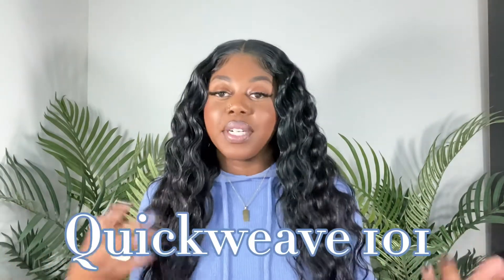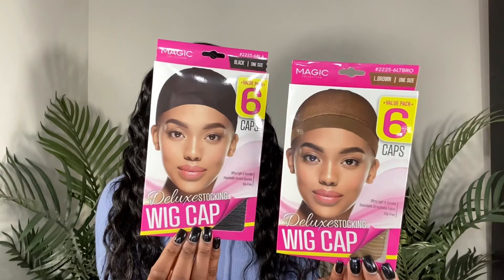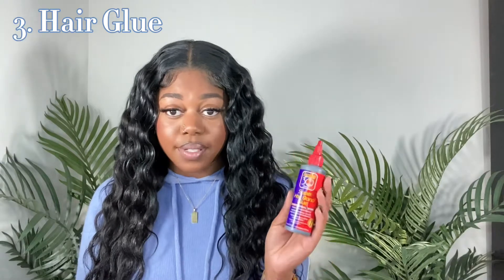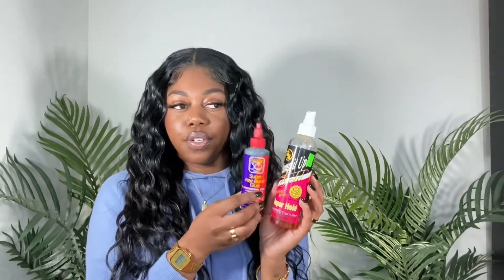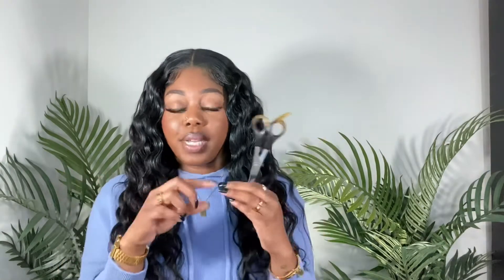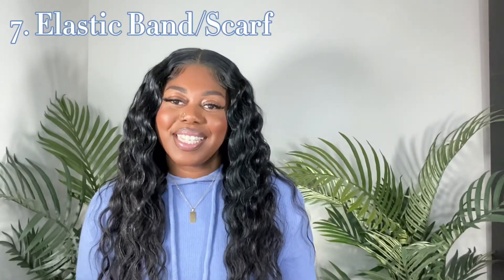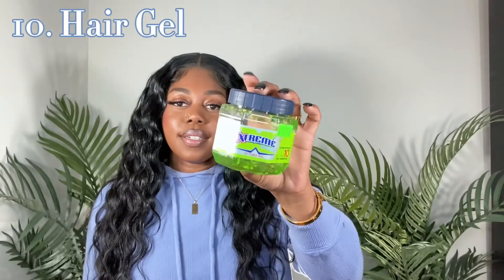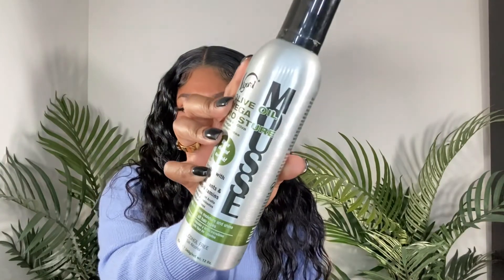QUICKWEAVE 101 : My 10 Essentials To Build The Perfect Quickweave Kit ! 🖤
In today's video I'll be going over my top 10 essentials to build the perfect Quickweave Kit. I share with you what items I always use and I explain how I use them. You can find all of these products at your local beauty supply store and I will link any ones I can find down below ! ☺️

**My video was inspired by Fatima Bah , she did her video on wigs.** Check it out here:

Make sure to like the video and leave a comment letting me know what you like to use in your Quickweave Kit 🤍 Don't forget to subscribe and join The Nyx Clique to become a TNC Member !

👉🏽Hair I’m Wearing:
20” 4x4 closure + 22”,24”&26” bundles from BEAUDIVA Hair . **I do not recommend.**

👉🏽LINKS :

*I bought all of the products mentioned from my local beauty supply*

NyxNise_